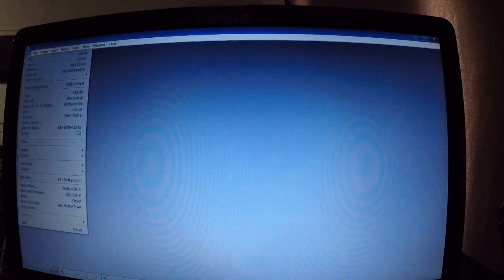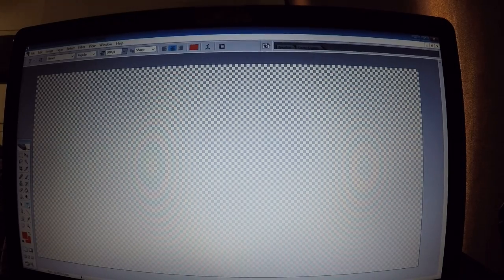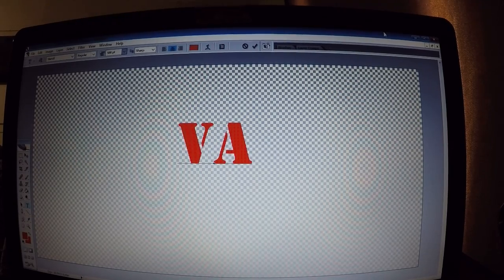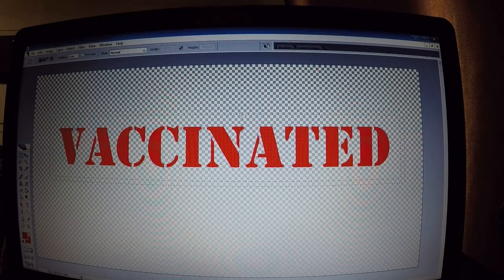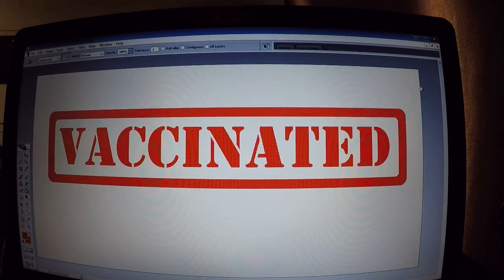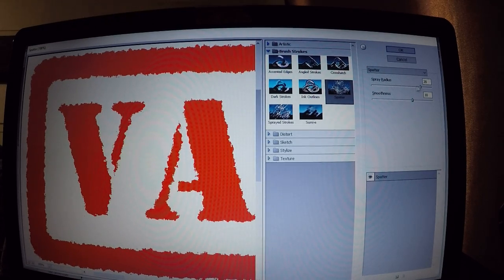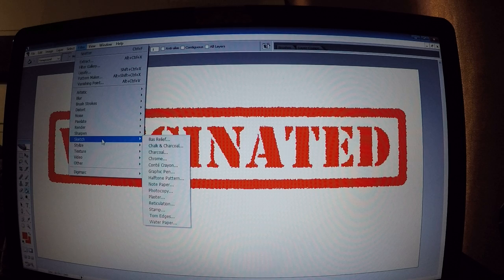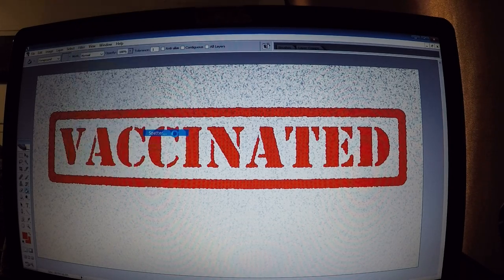Rubber stamp design in Photoshop